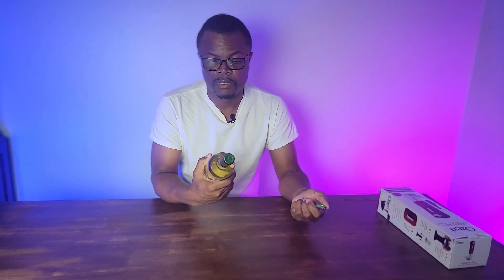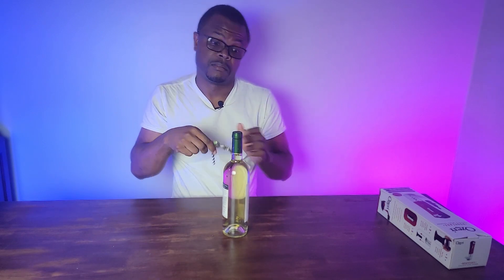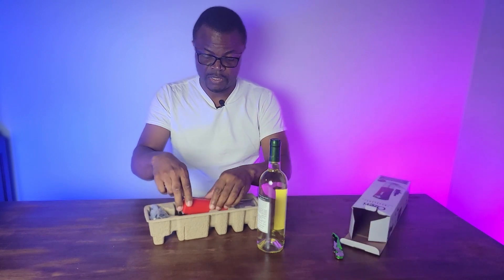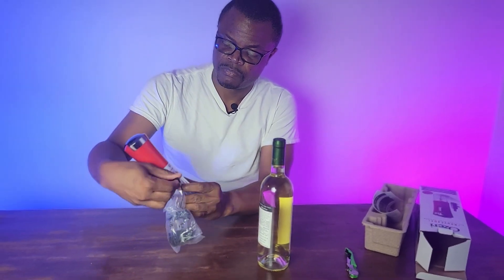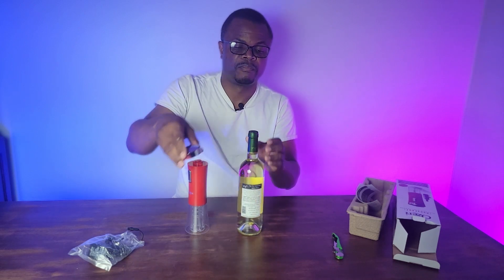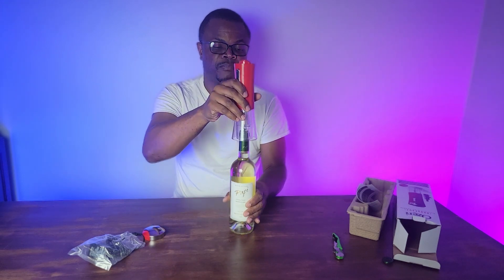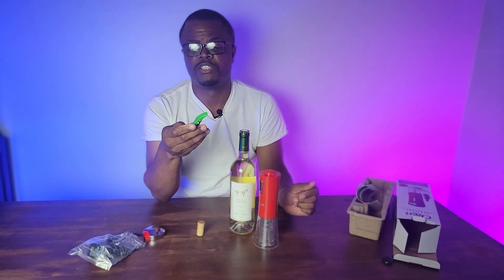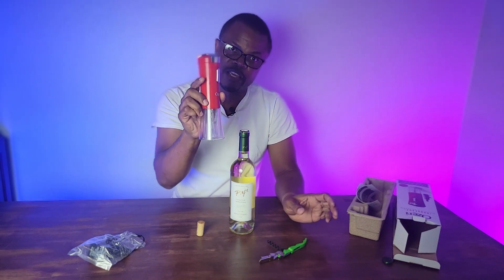The Best and Fastest Way To Open A Wine Bottle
Never use those manual cork screws again. In this video I'll show you a product that makes manual cork screws obsolete.

Wine opener only (three colors)
With wine pourer and stopper (three colors)

RGB lights
Lavalier Mic